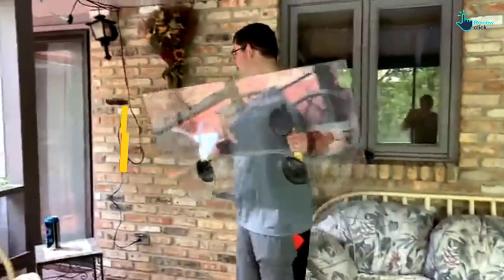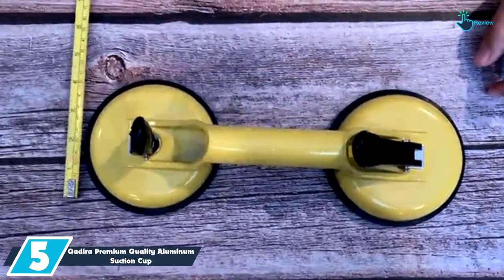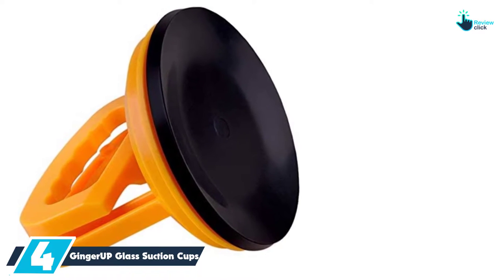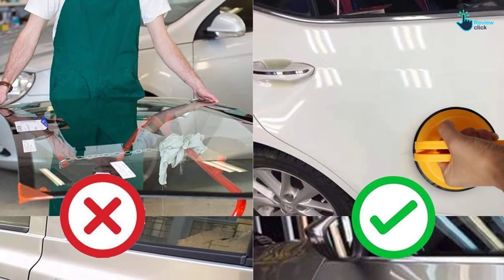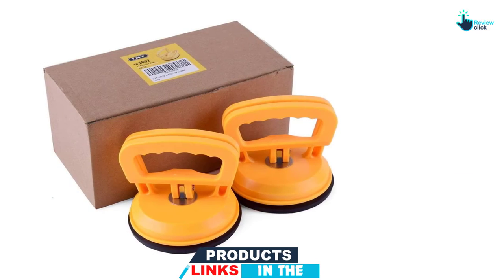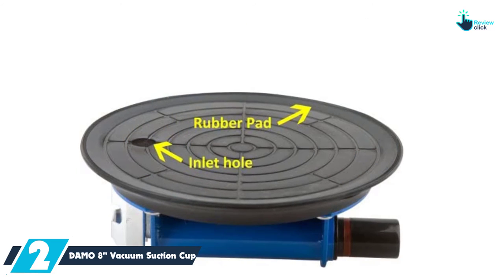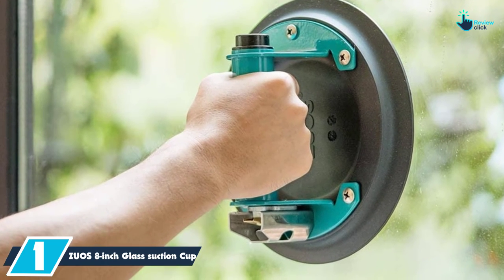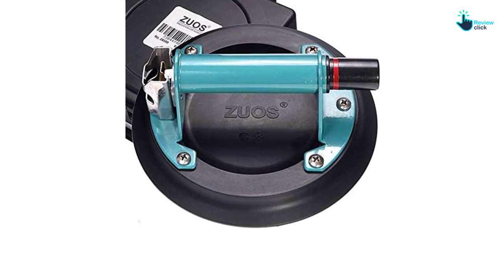Top 5 Best Glass Suction Cups in 20224 Reviews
▶️ 5. Qadira Premium Quality Aluminum Suction Cup

▶️ 4. GingerUP Glass Suction Cups, Heavy-Duty Aluminum Suction Cup

▶️ 3. IMT 4.9″ Glass Suction Cups, 2 Pack

▶️ 2. DAMO 8″ Vacuum Suction Cup

▶️ 1. ZUOS 8-inch Glass suction Cup

Are you Searching for Best Glass Suction Cups? So now you are in the right place for getting the valuable info on Glass Suction Cups.

In this video we short listed the top 5 Best Glass Suction Cups on the market in 2022. We made this list based on our

We have tested each  Glass Suction Cups and tried to include an in-depth information of  Glass Suction Cups in our Video which will be enough to fulfill all of your needs. We recommended The Top 5  Best Glass Suction Cups In this video. All of them are maintain the quality. If you want to buy Best  Glass Suction Cups, we think this list will be very helpful to you.

We hope you like the  Best Glass Suction Cups we select for this year.

If you have any questions related to the  Best  Glass Suction Cups which are listed here, please leave a comment down below and we will get back to you as soon as possible.